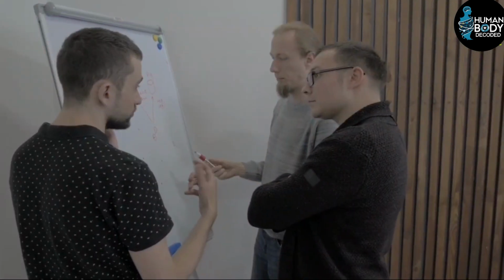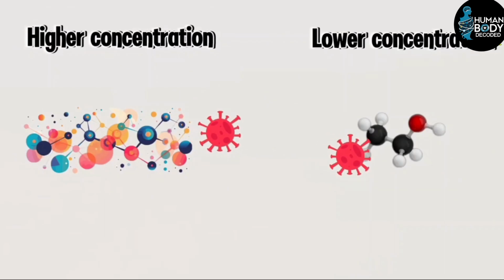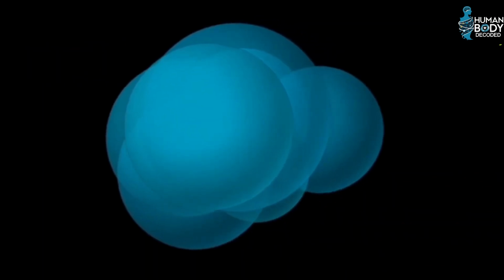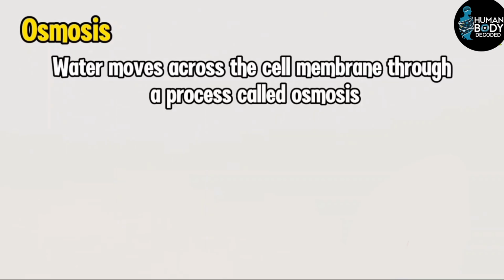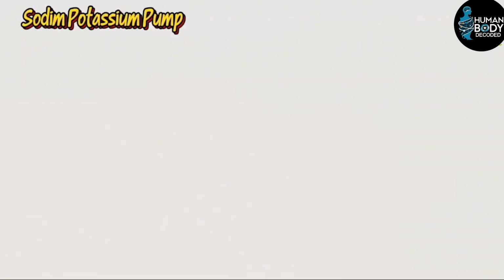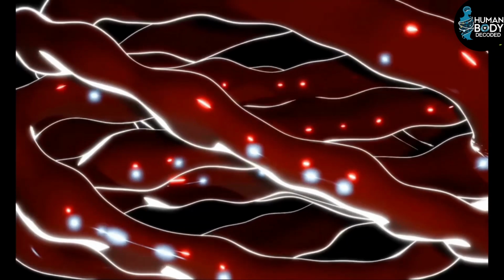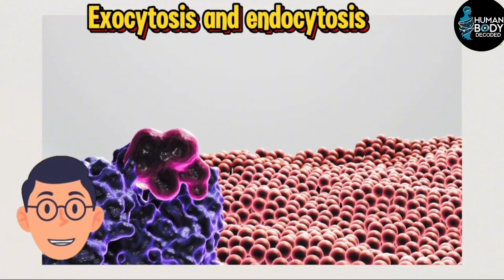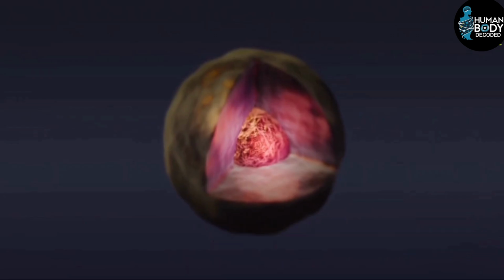How Substances Cross the Cell Membrane | Membrane Transport Explained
Every living cell must move materials in and out to survive.
This video breaks down membrane transport by explaining how molecules cross the cell membrane using different transport mechanisms.

You’ll learn the difference between passive transport and active transport, including diffusion, facilitated diffusion, osmosis, and membrane pumps. The video also explains why energy (ATP) is required in some transport processes and how cells maintain internal balance (homeostasis).

Real biological examples are used to show how membrane transport works in human cells, making the topic easier to understand and remember for exams.

This video is useful for:
• High school and college biology students
• AP Biology learners
• MCAT and nursing foundation topics
• Anyone learning cell membrane function

By the end of this lesson, you will clearly understand how and why substances move across the cell membrane.